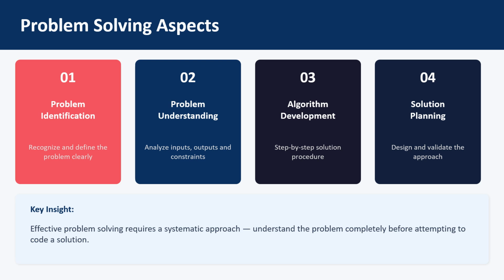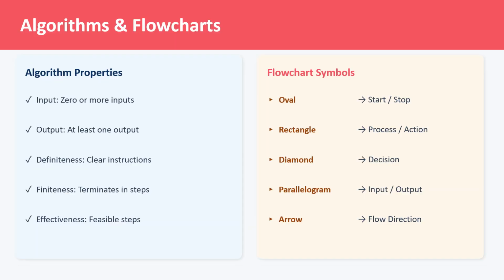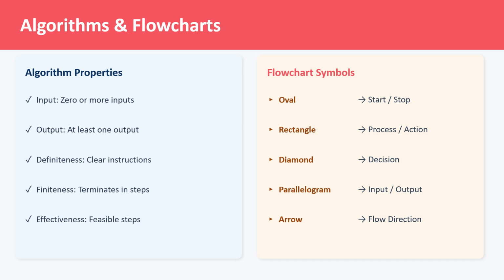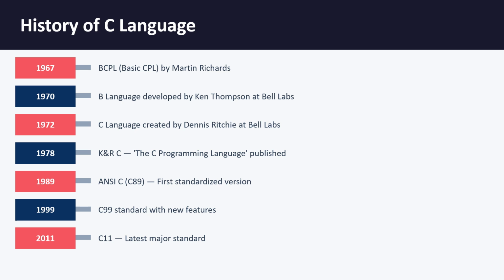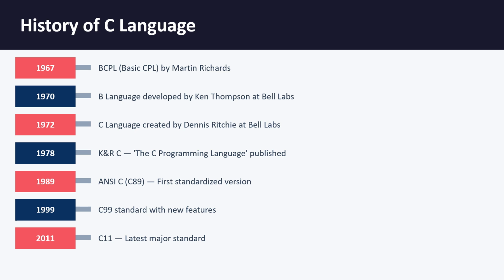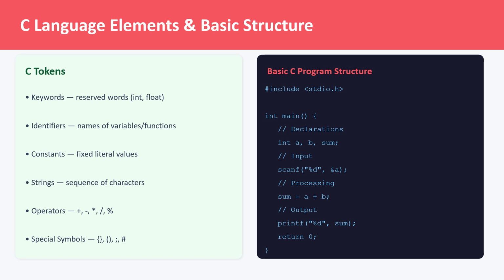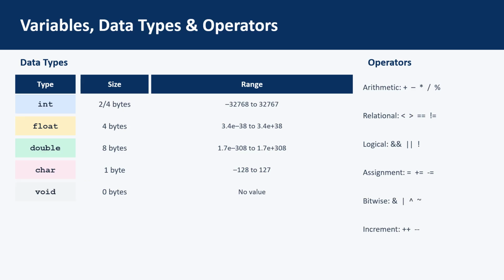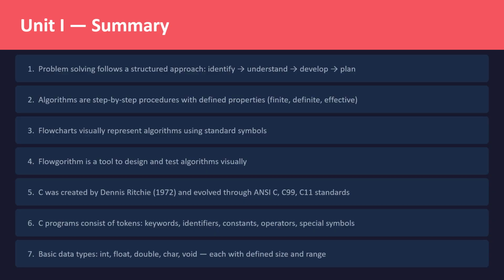UNIT 1 | Introduction to Problem Solving & C Programming | Algorithms, Flowcharts & C Basics